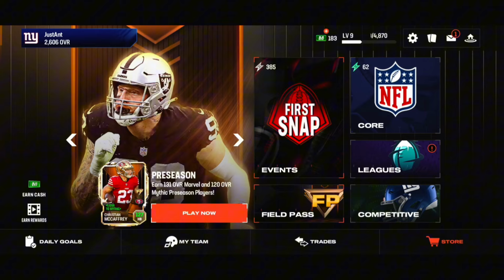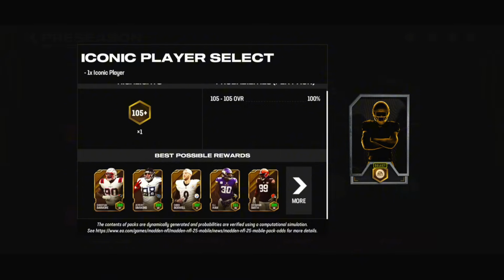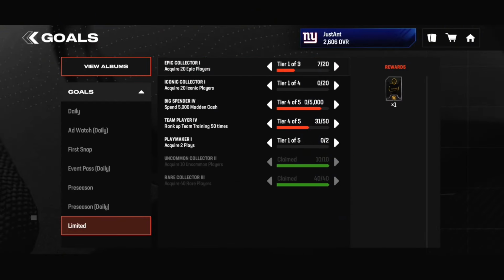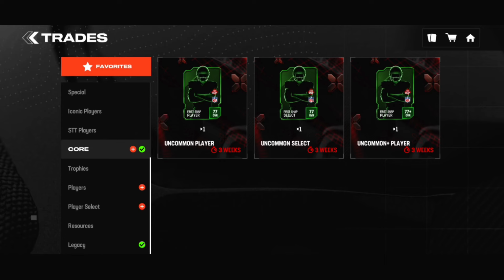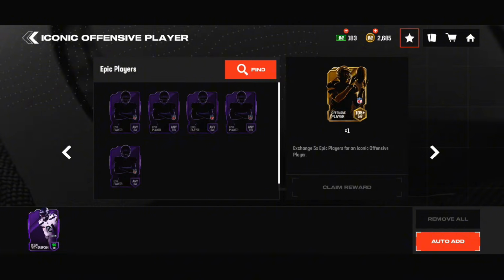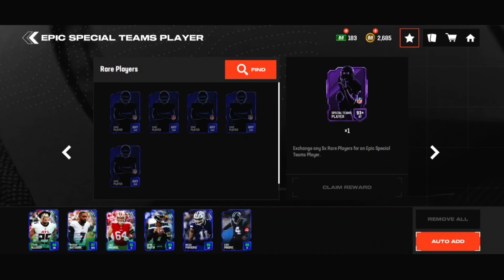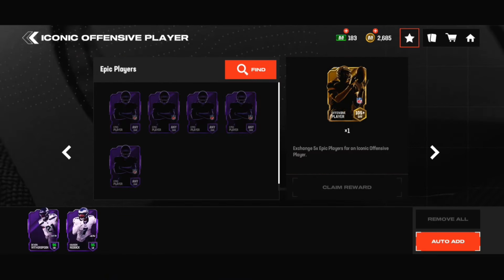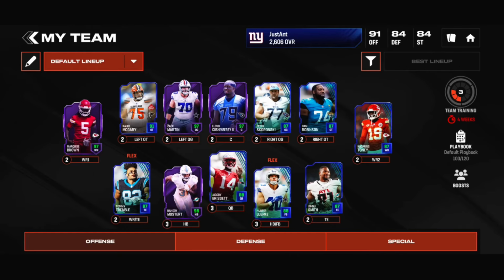HOW TO GET FREE ICONIC PLAYERS! - Madden Mobile 25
maddenmobile25